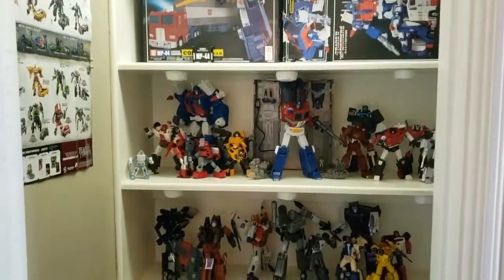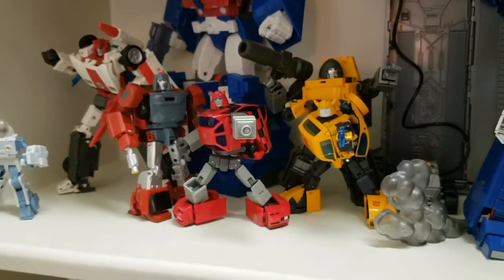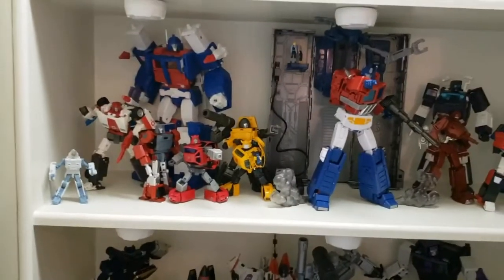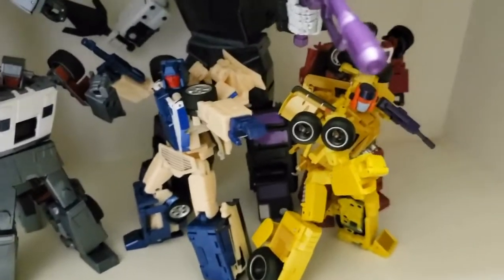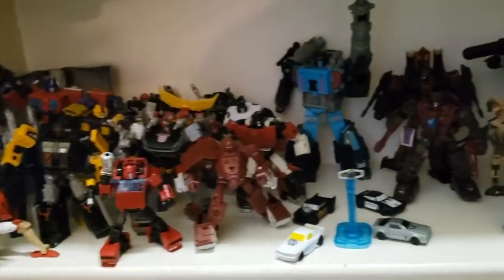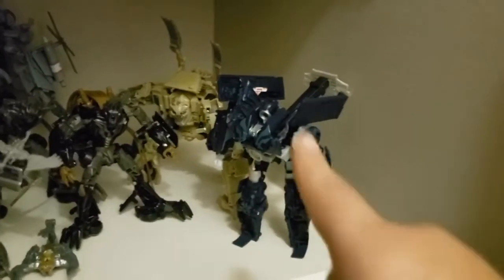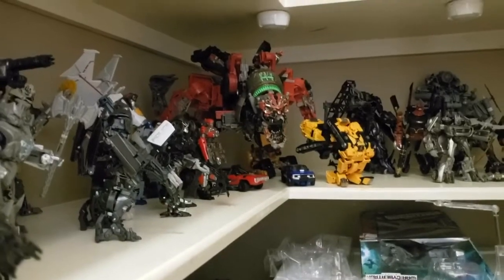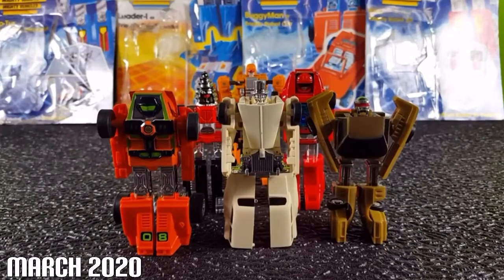1 Year Of Apex SFX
I can’t believe it but yes it’s true it has officially been 1 year since I joined YouTube and this video is just a review of everything I have done so far!